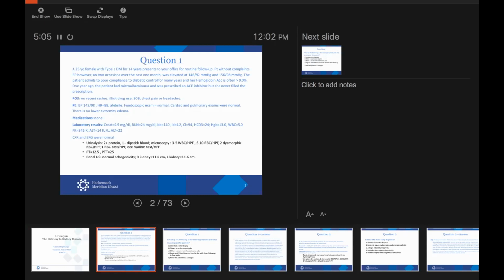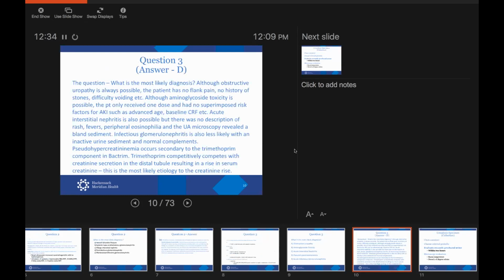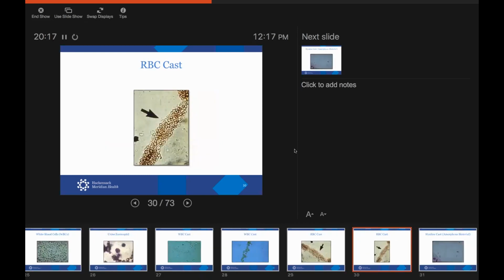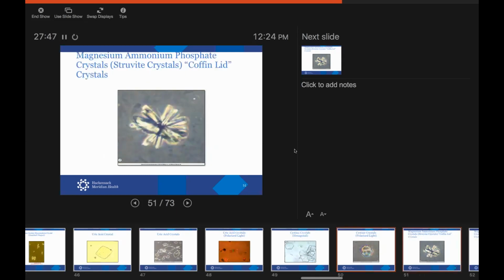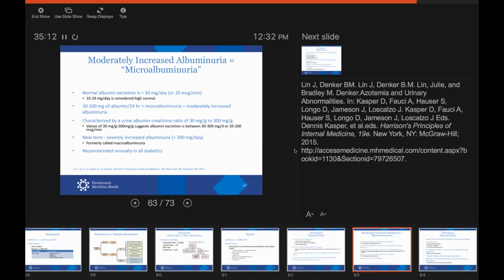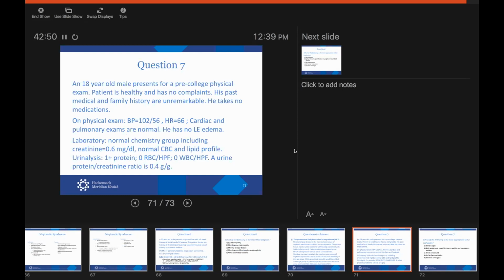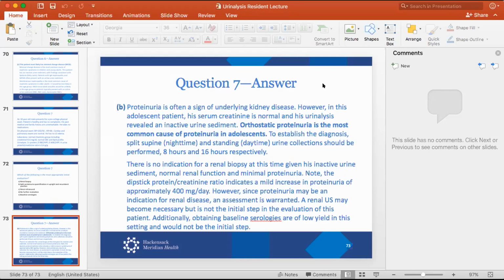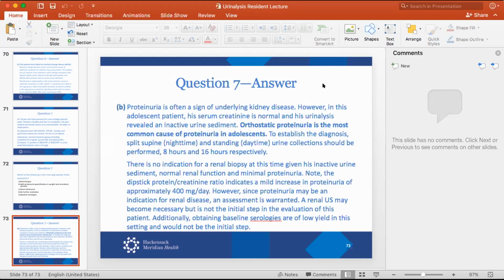Urinalysis Dr Salazer